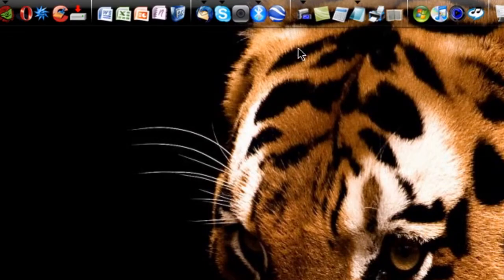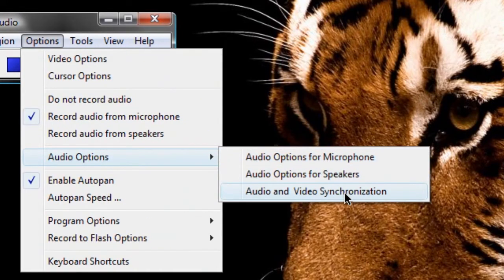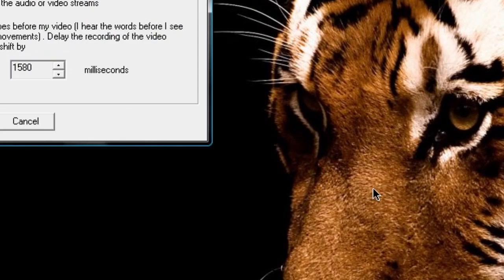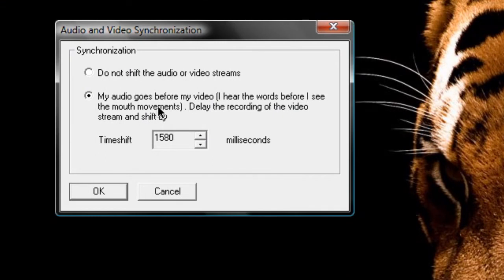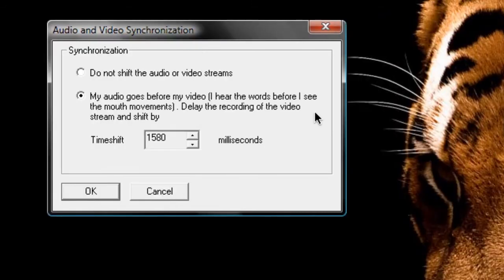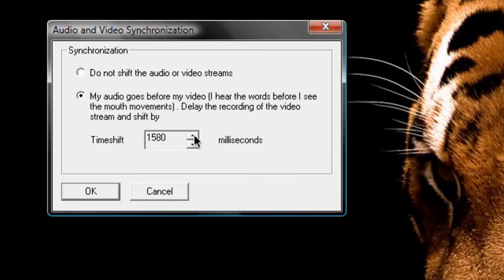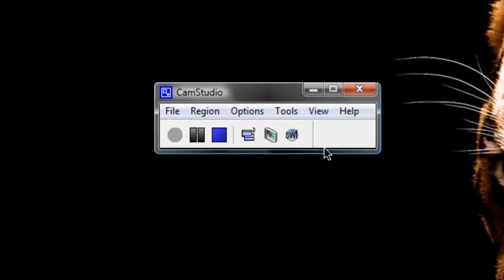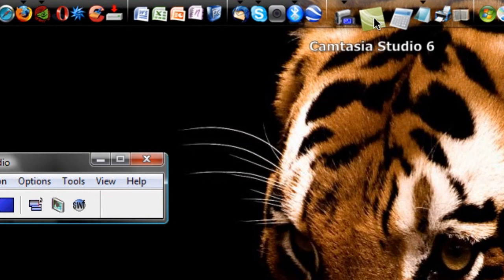HD Tutorial: Camstudio Audio and Video Synchronization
Just explaining a problem that a lot of people have in Camsdio where their Audio doesn't match up with their video. I'll show you exactly how to fix it in this screencast.